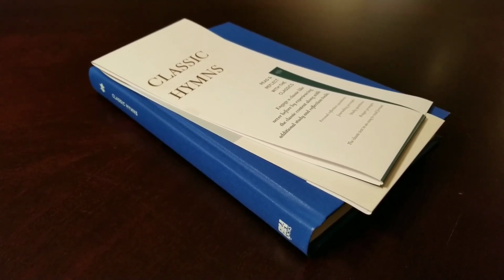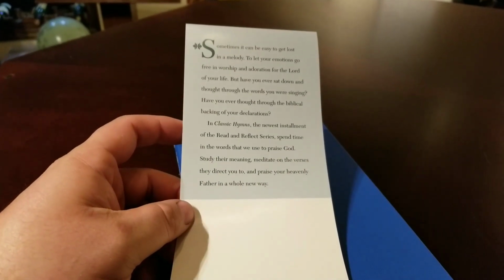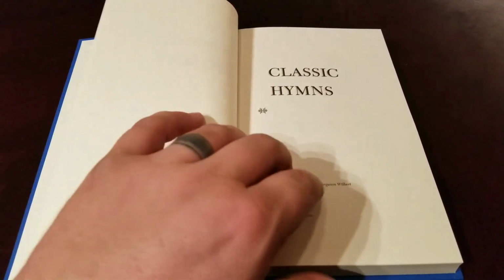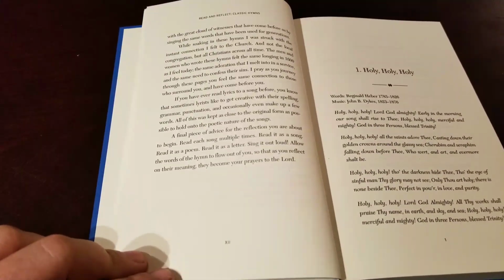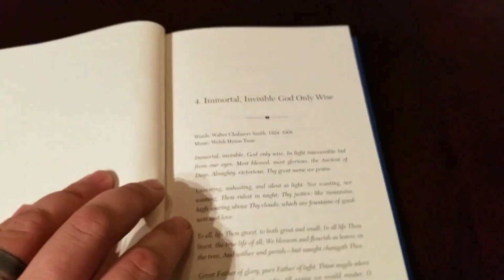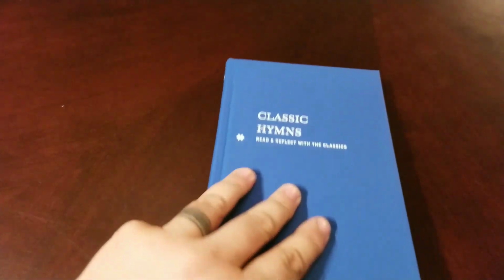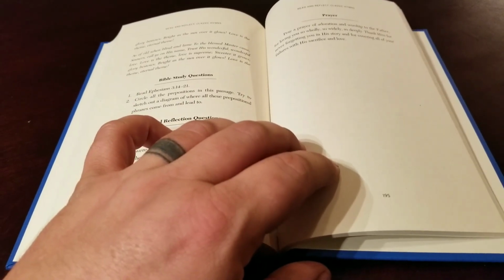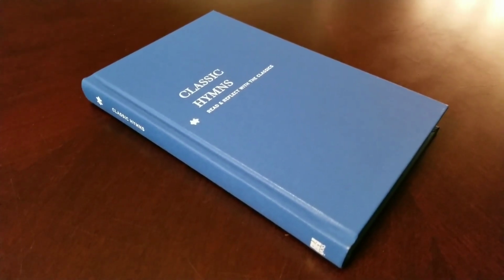Classic Hymms / Read & Reflect With The Classics - hardback Review